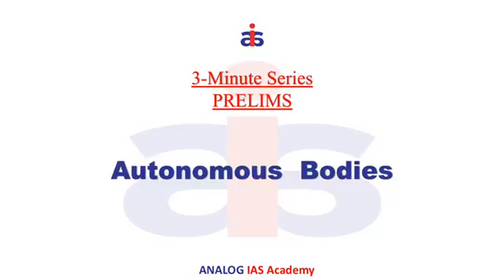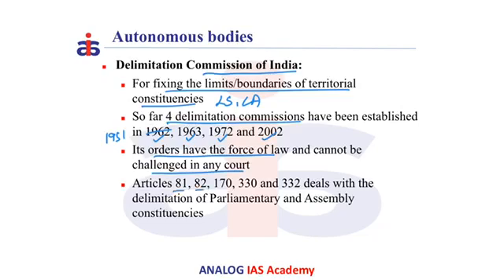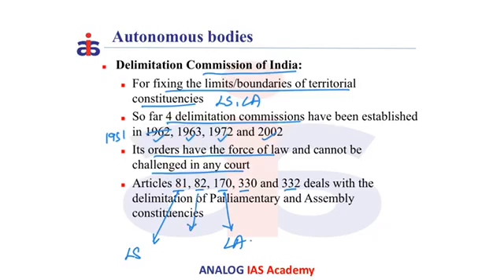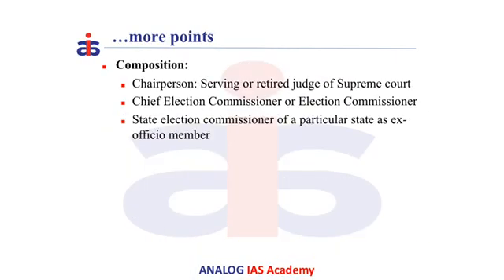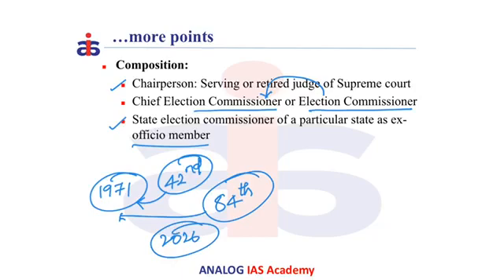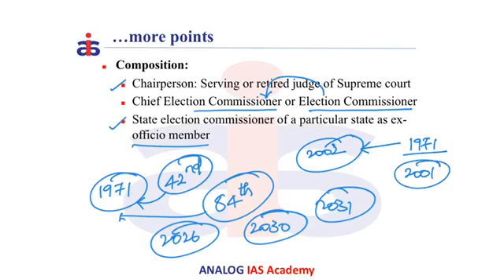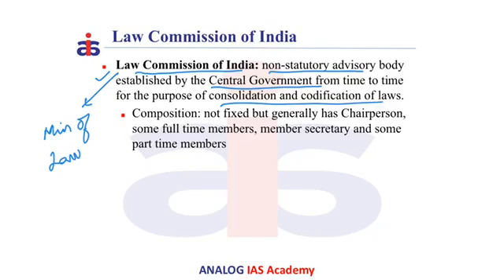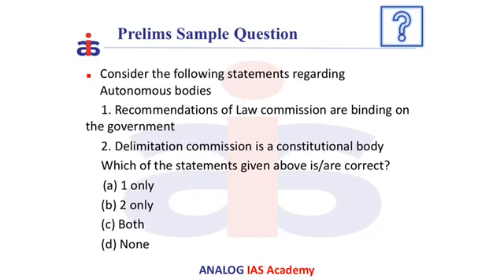Autonomous Bodies - DCI & LCI | Indian Polity | Prelims 3 Minutes Series